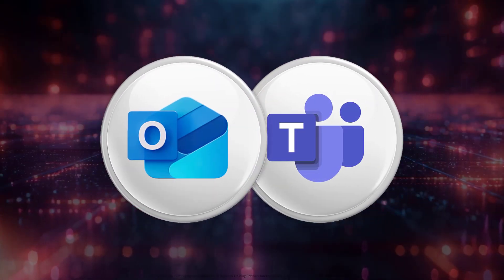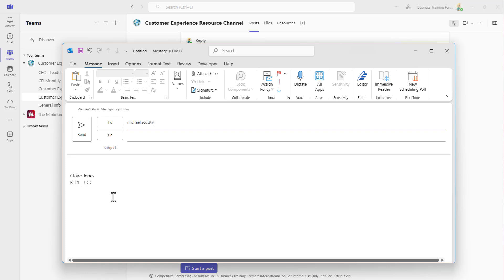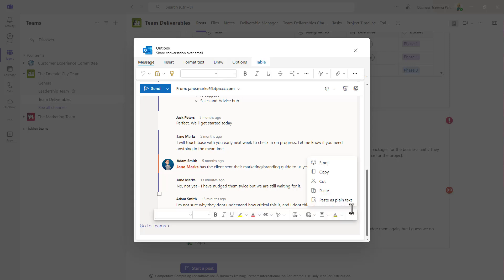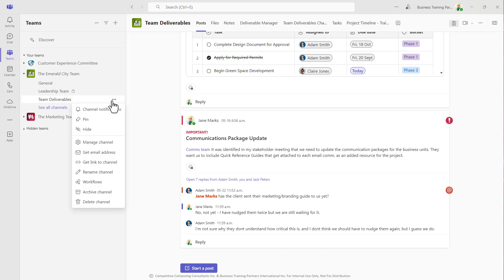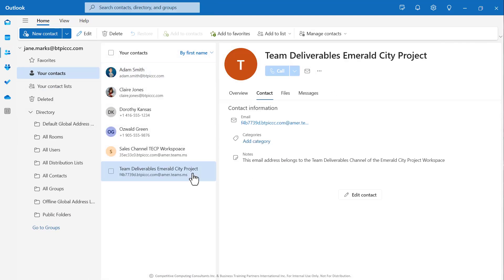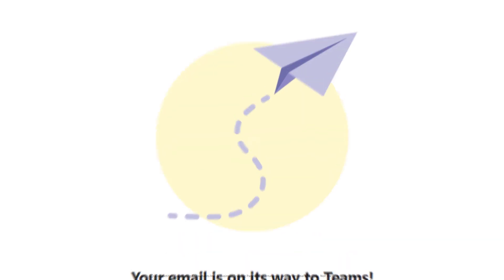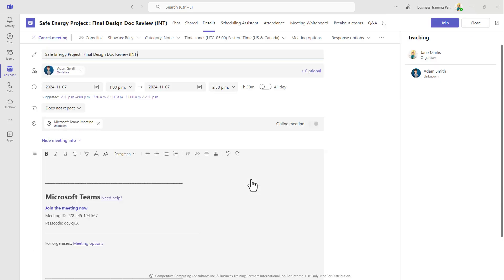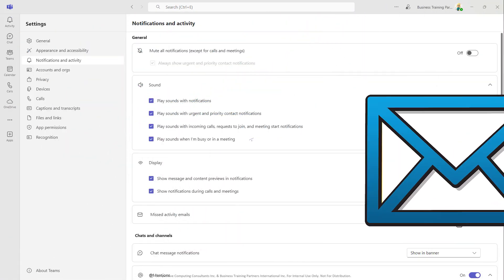Hack Your Workflow like a PRO with Outlook and Teams Integration!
Learn how Microsoft Teams and Outlook interact with each other and boost your productivity!